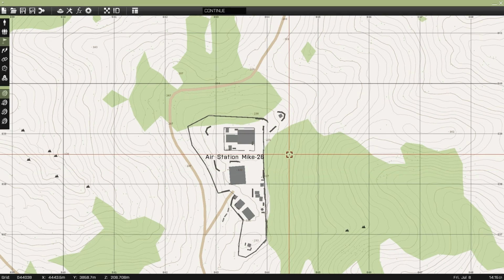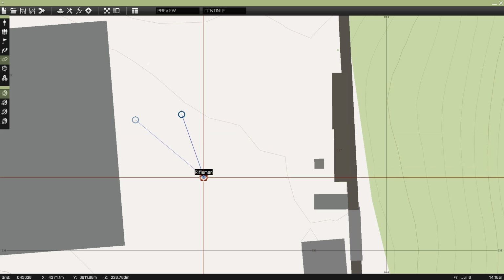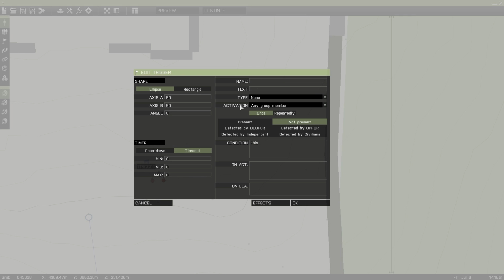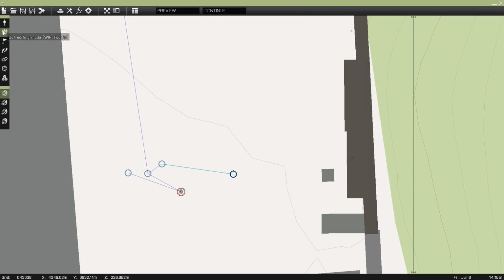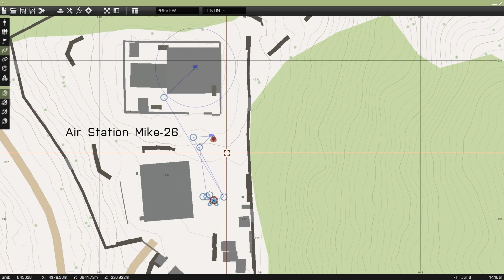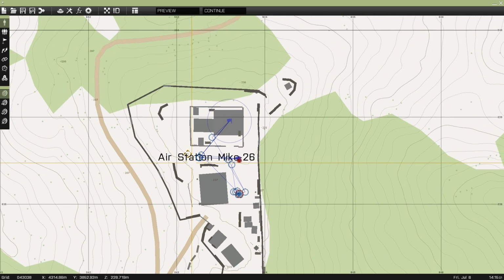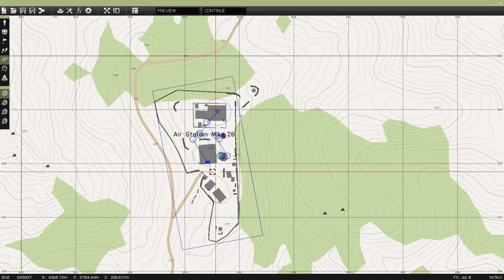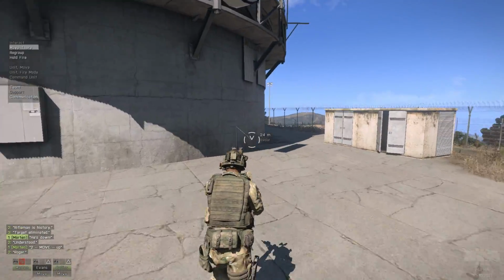ARMA 3 Alpha - Briefing tutorial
26:17 CORRECTION: I hadn't gotten my daily caffeine fix when I made this video. The parameter I'm actually talking about just fading out is the THIRD parameter, not the second. The second one (the one in the video) is whether the mission was successful or not.

playMusic ["Track03_OnTheRoad", 23.5];
["END1", true] call BIS_fnc_endMission;